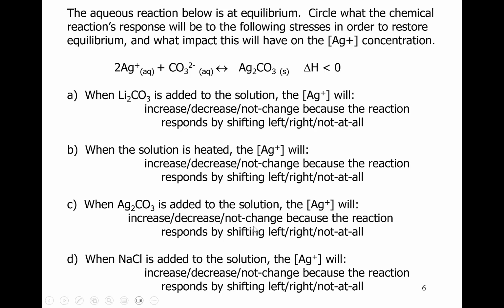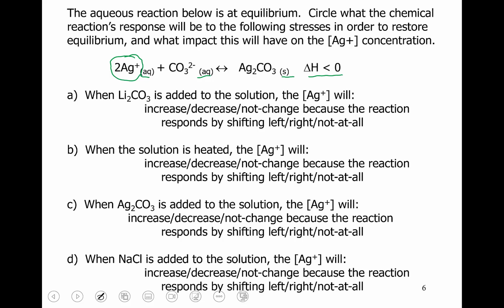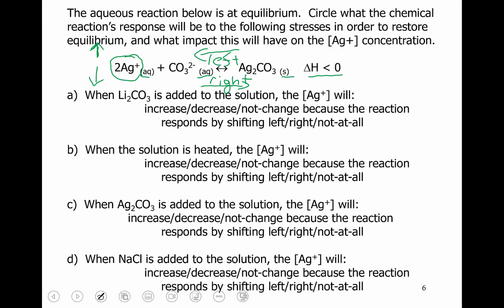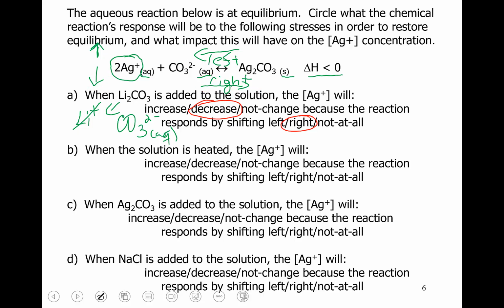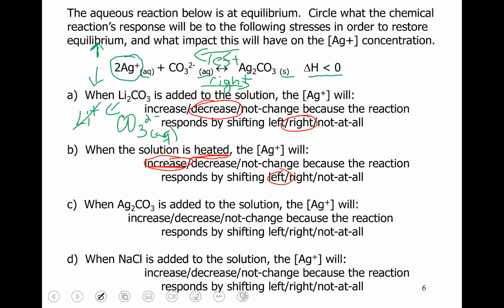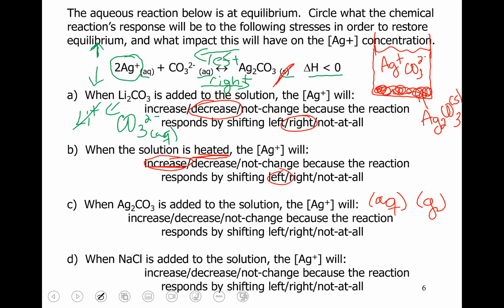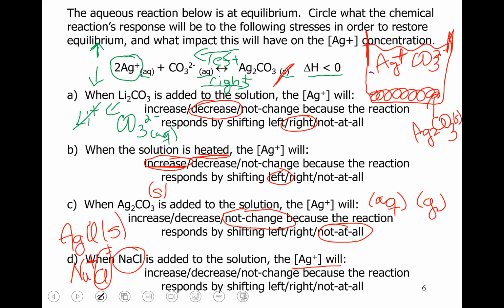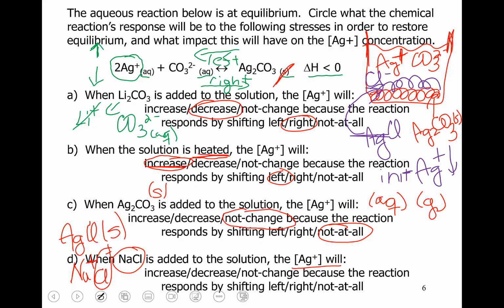PS11, question 5